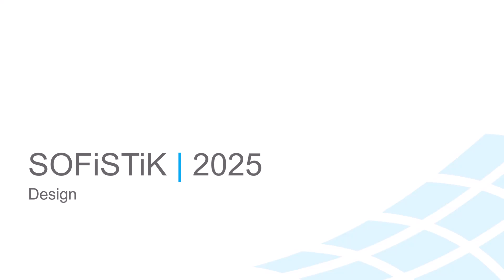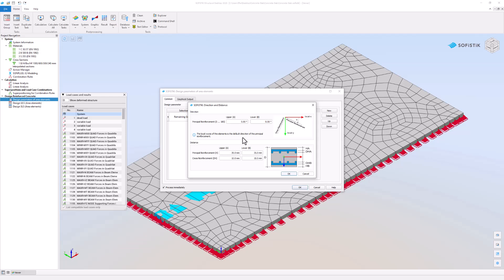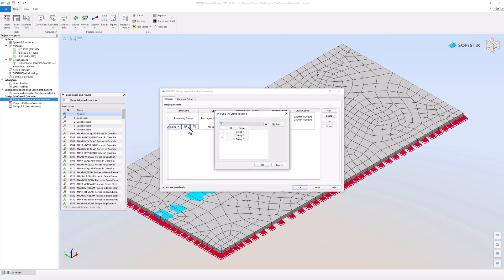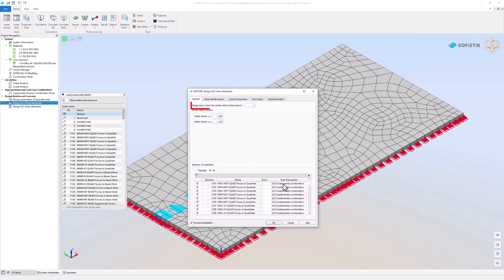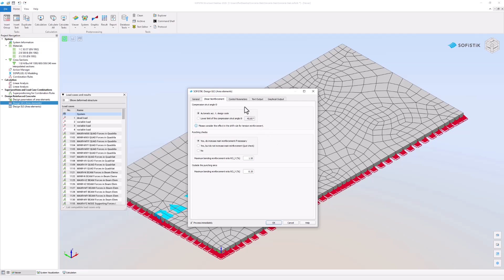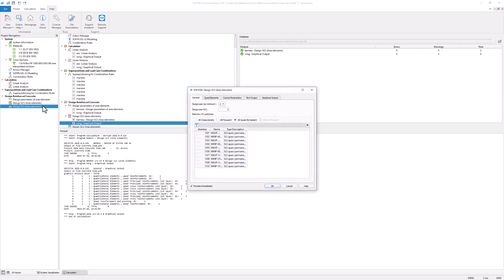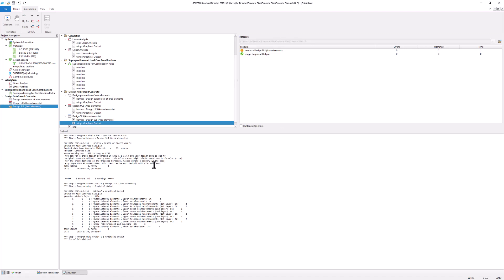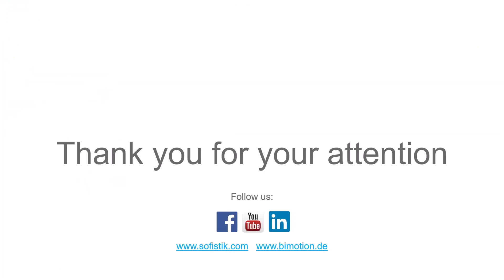#06 SOFiSTiK 2025 - Design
How to design your structure in SOFiSTiK.
Adjusting the design parameters for area elements. (Types, group selection, reinforcement parameters)
How to design area elements in the ultimate limit state and serviceabilitylimit state.
How to design beam elements in the ultimate limit state and serviceabilitylimit state.